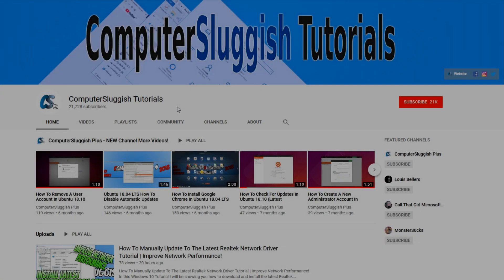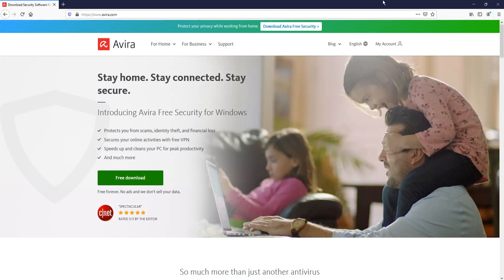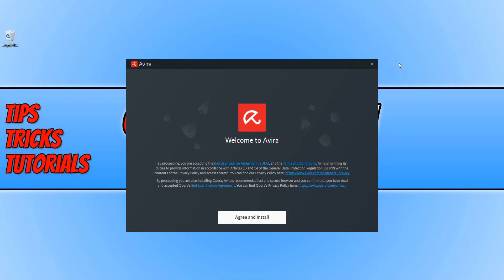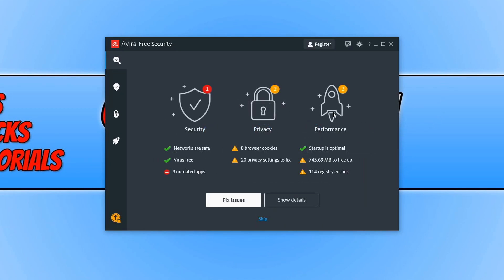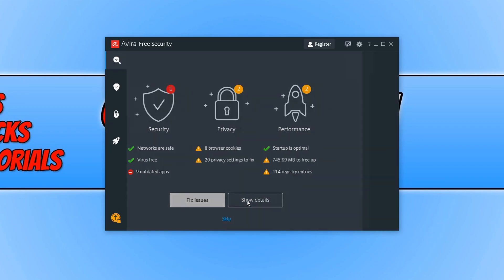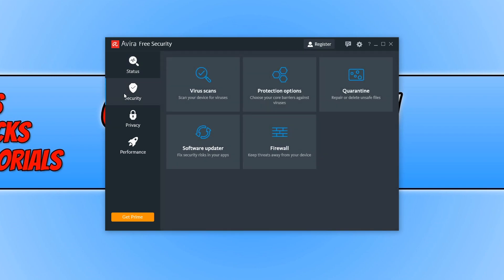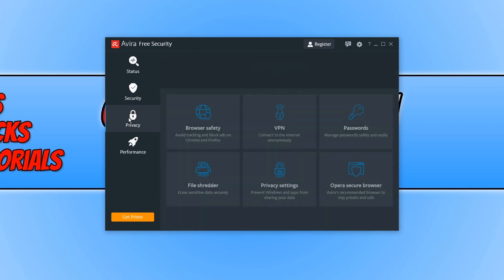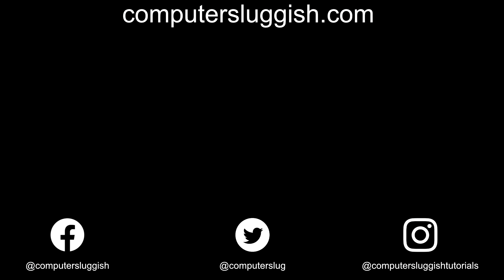How To Install Avira Free Security & The Basics In Windows 10 PC Tutorial | Free Antivirus Software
In this Windows 10 tutorial I will be showing you how to download and install Avira free security and also run through the basics on how to do a scan and what features are included. Avira Free Security is great antivirus software, so if you just want a free version that will keep your Windows 10 PC or laptop as safe as possible then give this one a try.